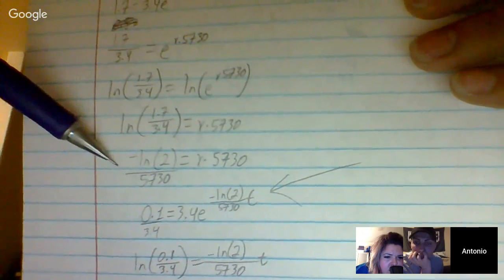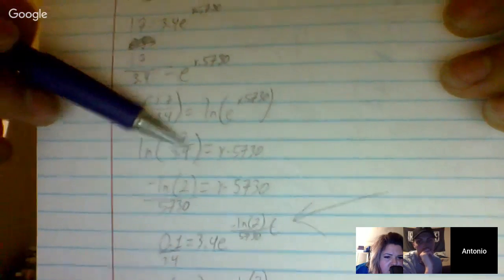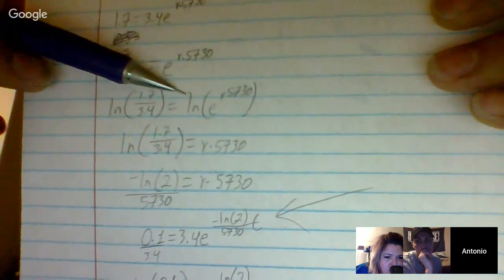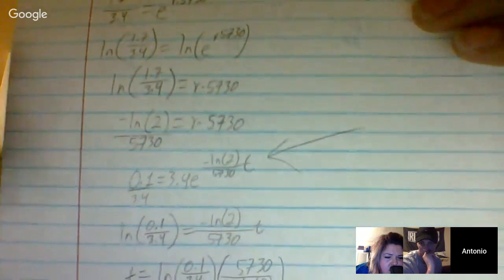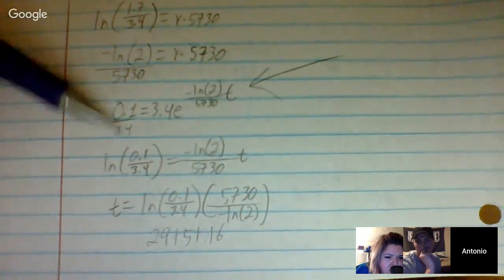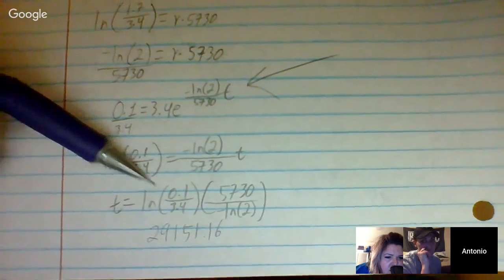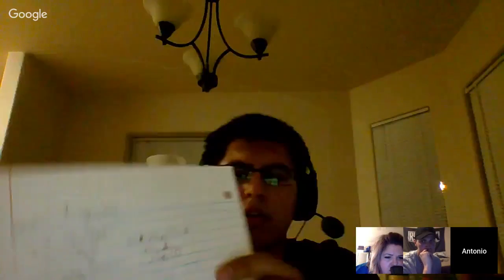Week 06 GHOA Meeting #1